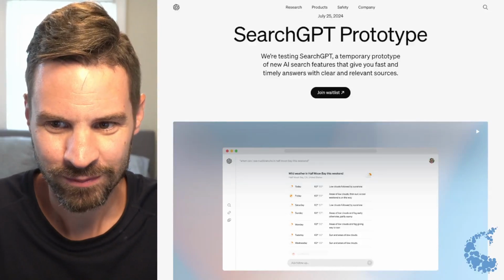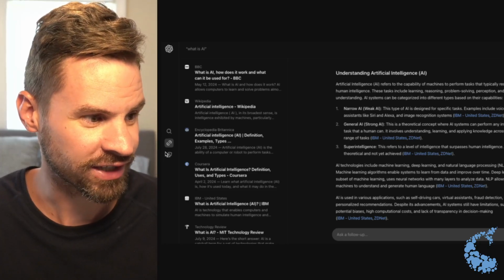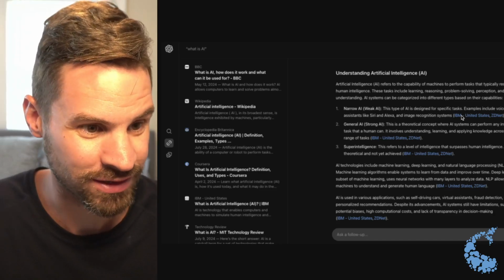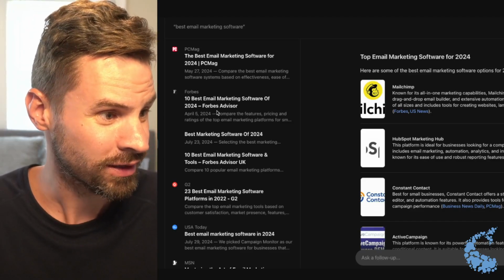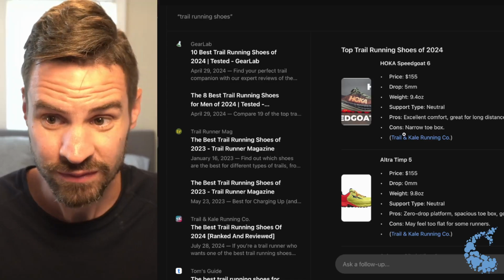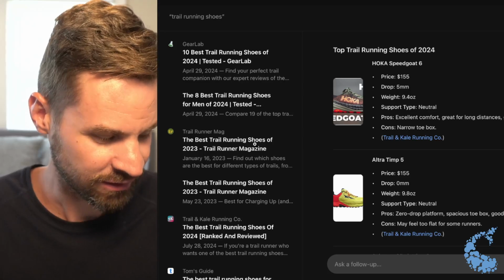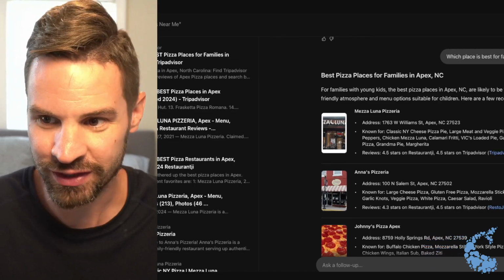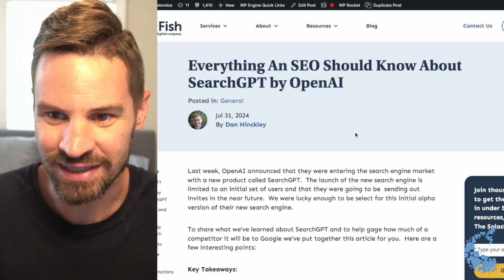An Overview Of SearchGPT For SEO